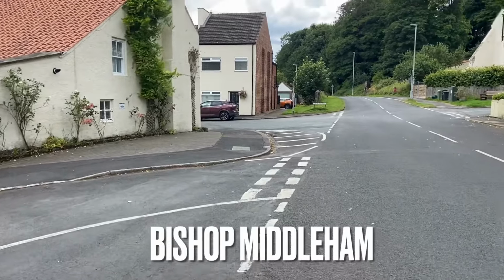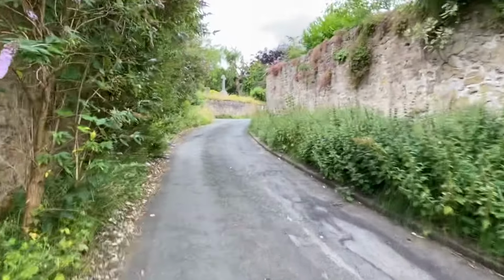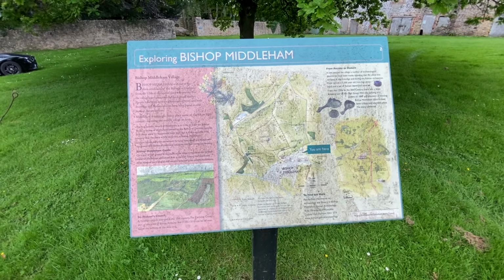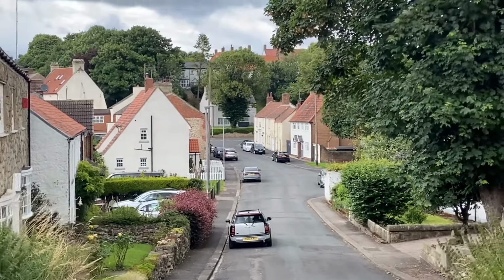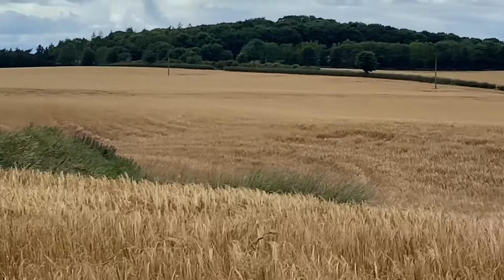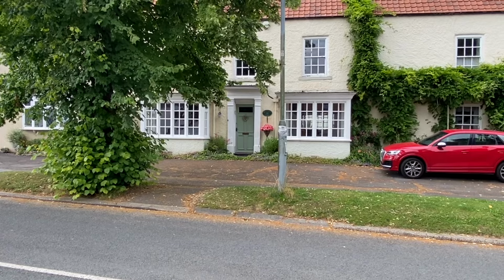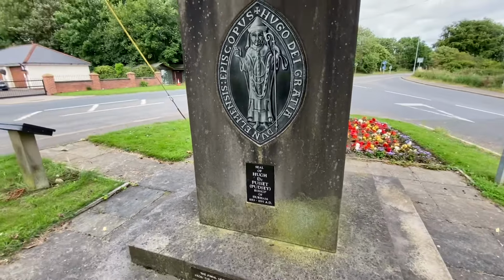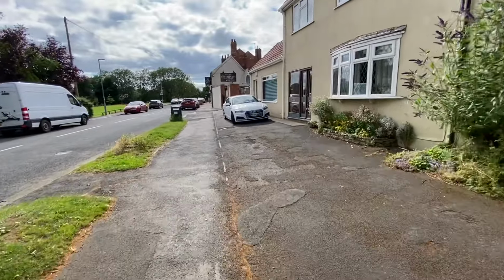BISHOP MIDDLEHAM. What a great little place!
A visit to the village of Bishop Middleham, featuring, streets, the church, village pub and snippets of history!